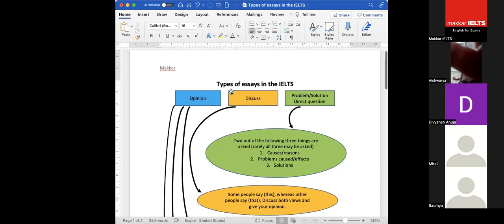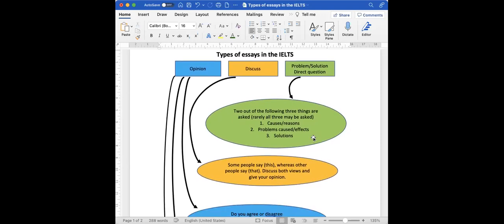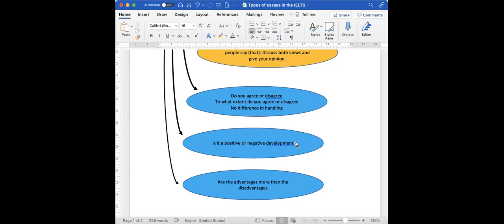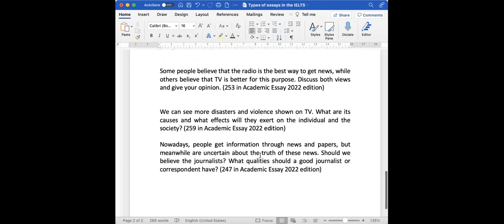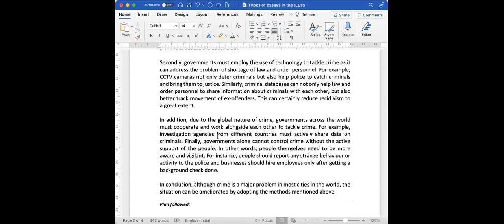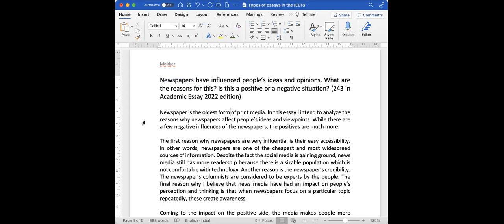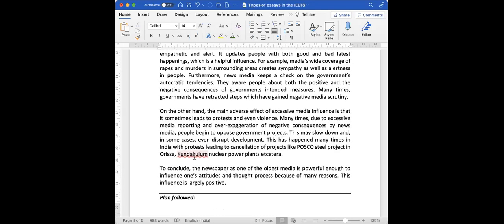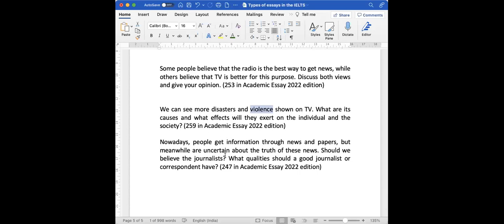All types of IELTS Essays with one example of each type 10th Feb 2022 class